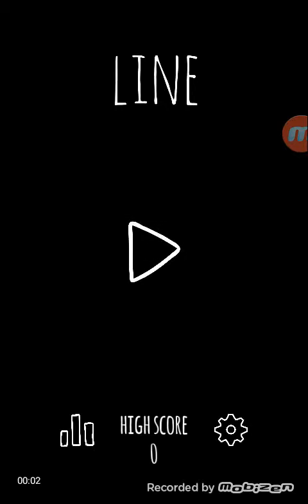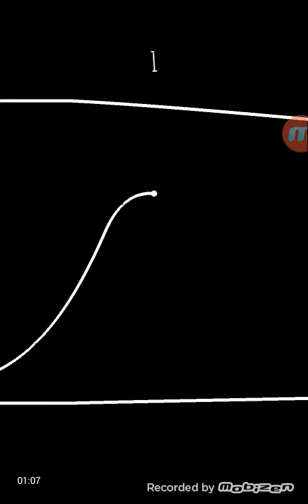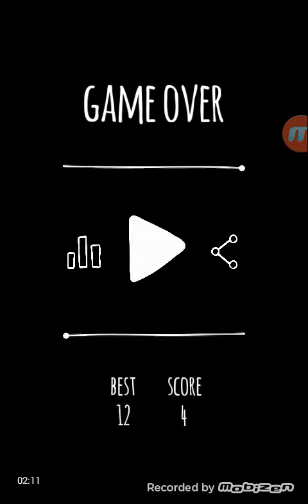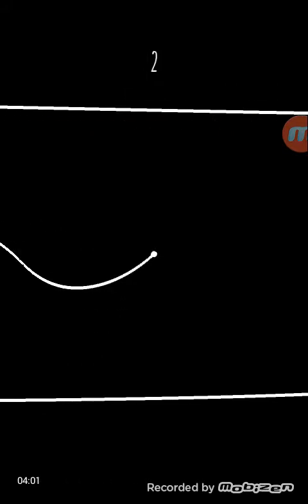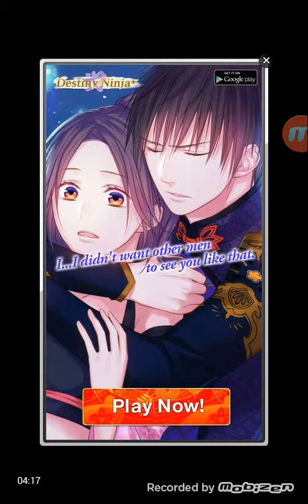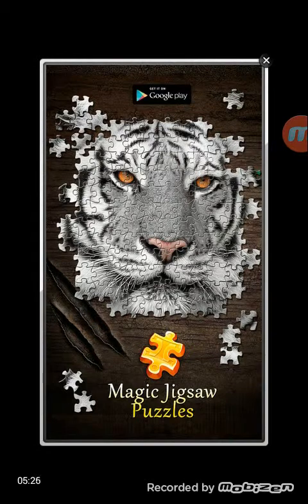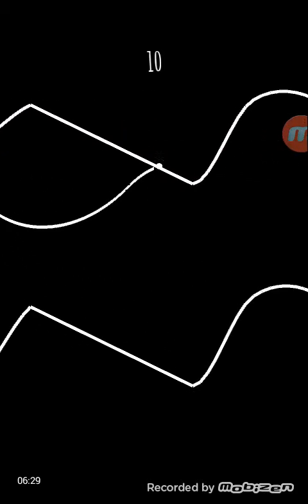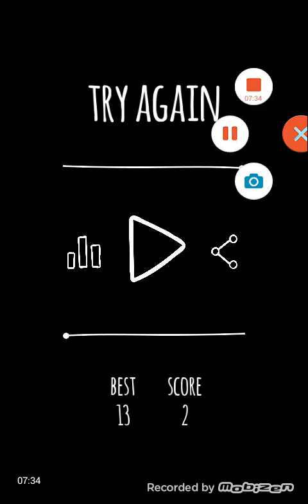Joseph skovira and theMLGvideoman play line